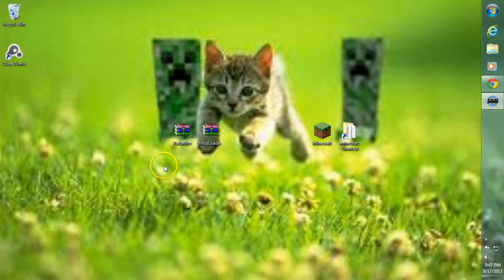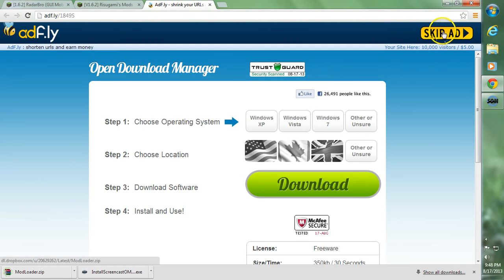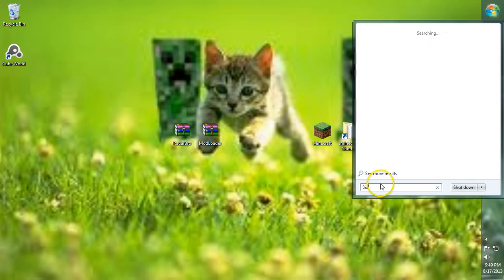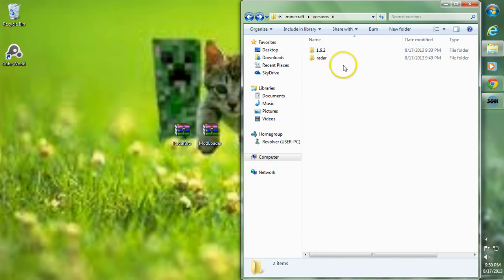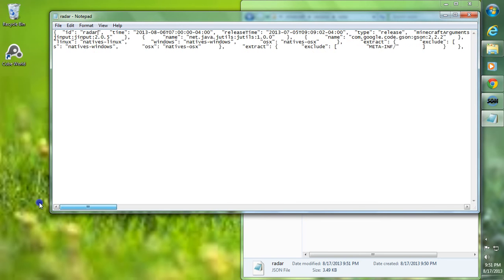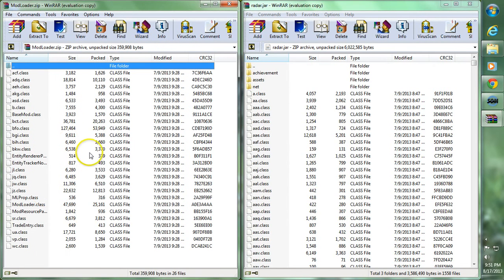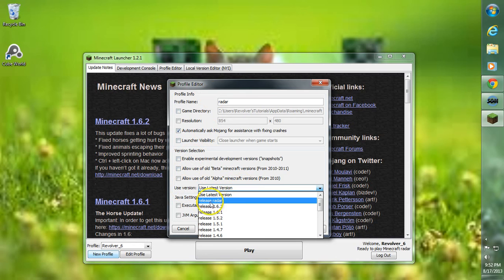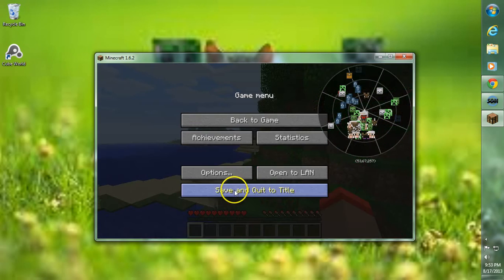How to Install Radar Bro 1.6.2!! Minecraft v1.6.2!! (tutorial only)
Here I show you how to install The Radar Bro Mod for minecraft 1.6.2!
Hopefully this helps anyone having trouble!